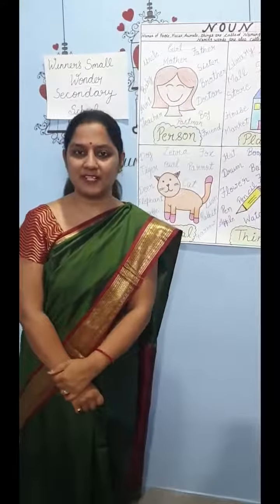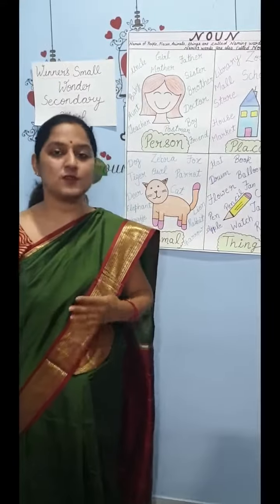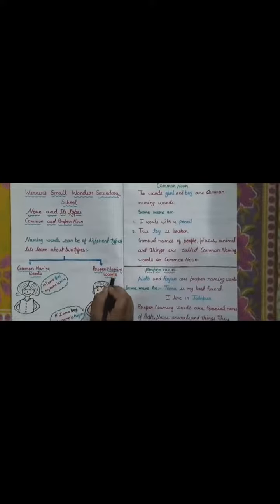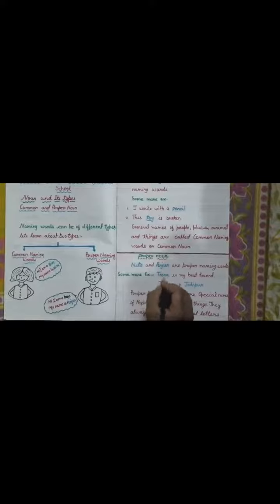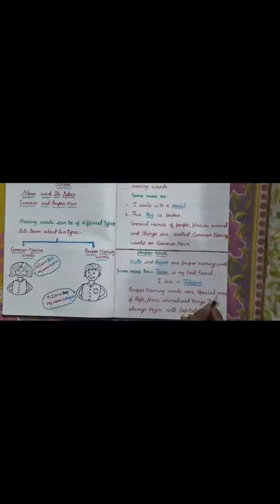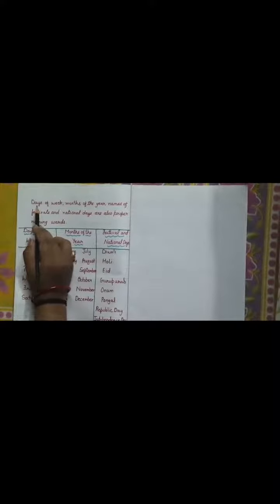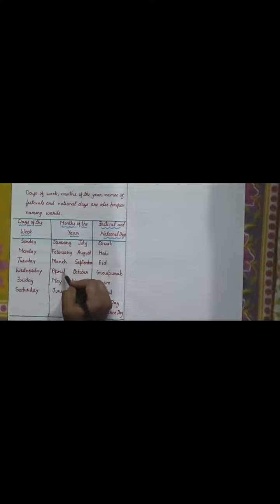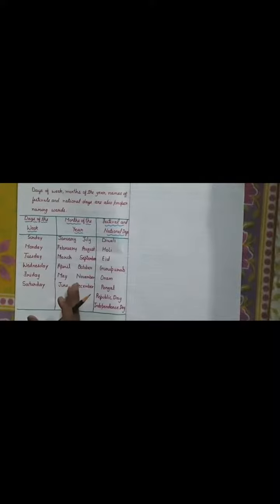Winner's Small Wonder Sec. School | Class I-II | English | Noun & its Types-2 | e-learning